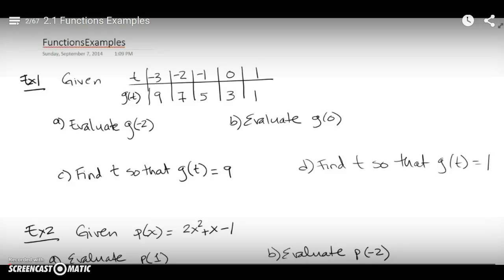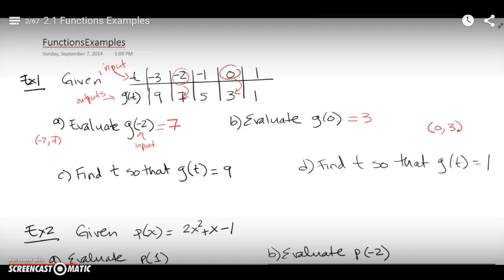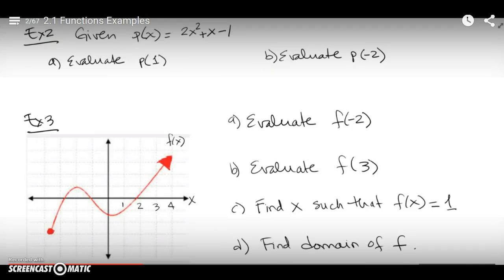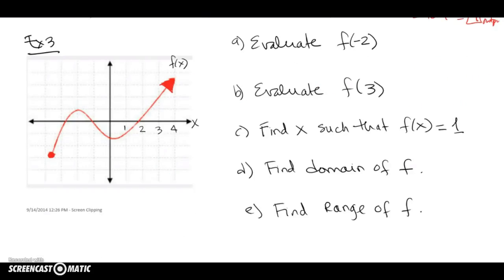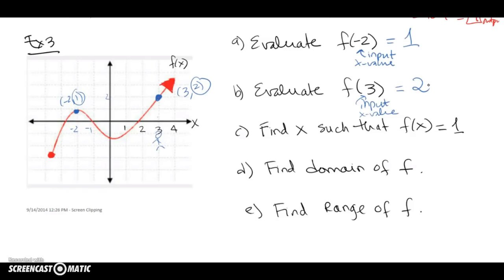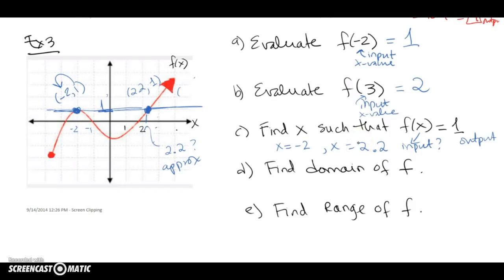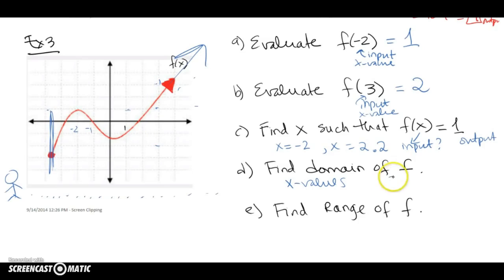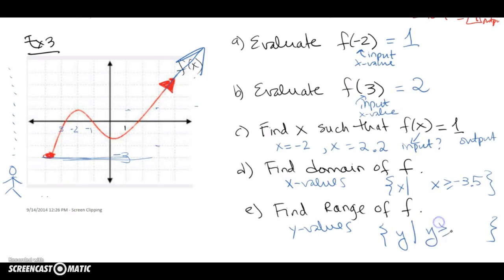2.1 Functions Examples